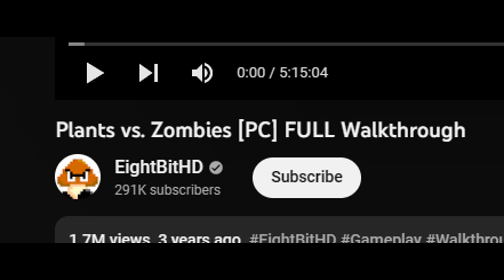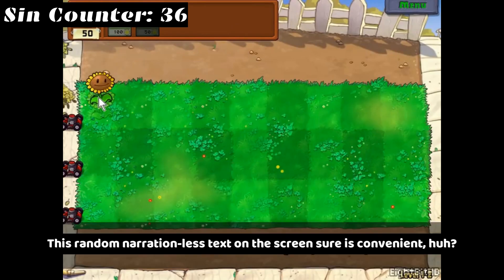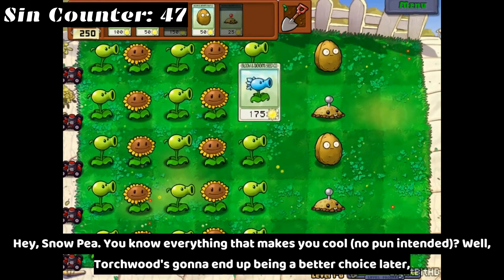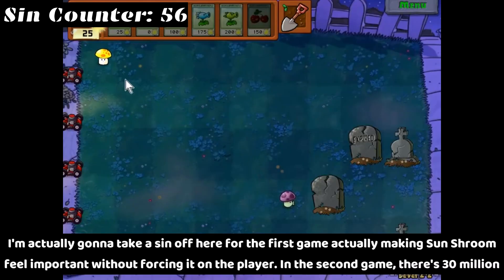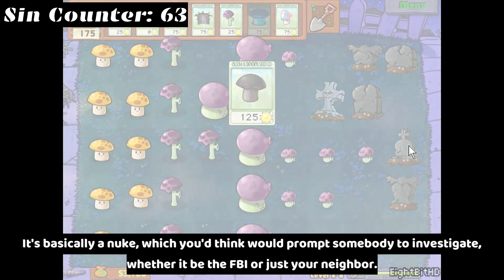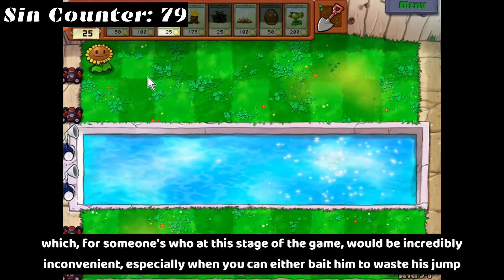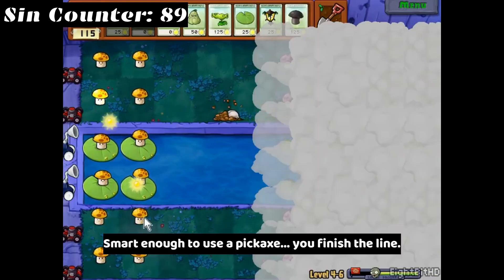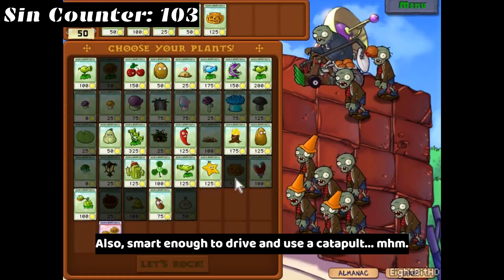Everything Wrong with Plants vs Zombies - Part 2 (Adventure Mode)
I finally created my own PODCAST! If you wanna listen to me rant about shit, go to one of the following:
Amazon Music

My Archive (for videos I have to delete, ones I can't upload to YT, or older videos)